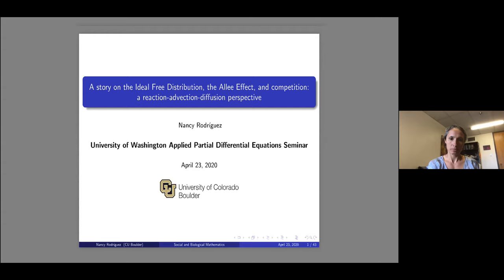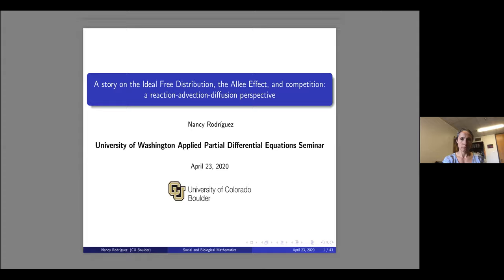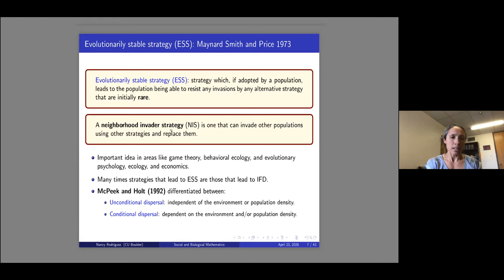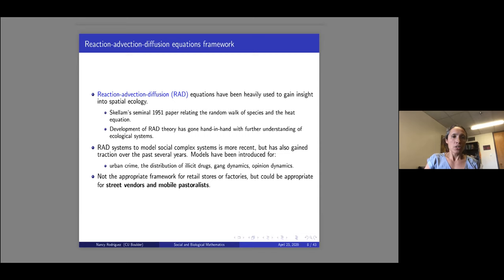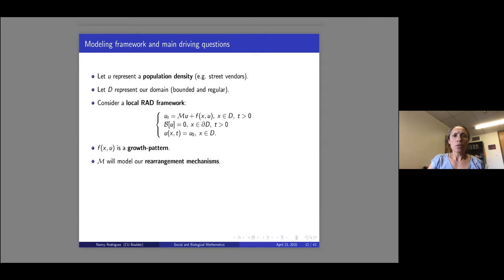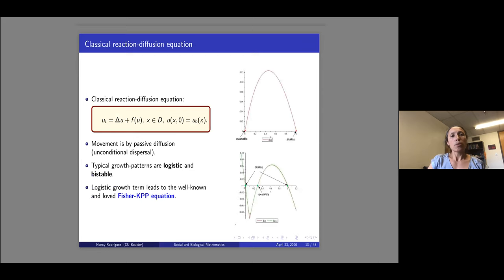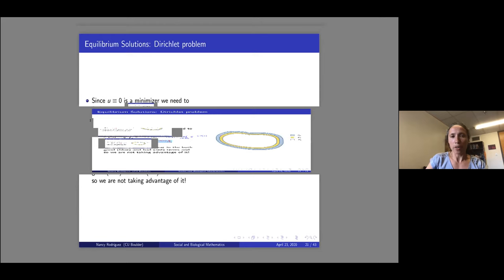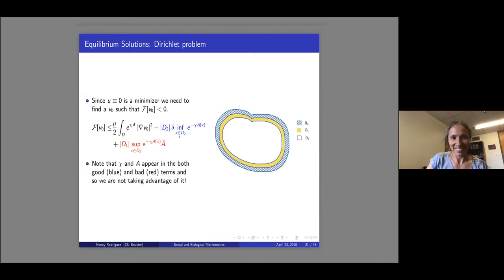Nancy Rodriguez: A story on relocation strategies, the Allee effect, and the Ideal Free Distribution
Title: A story on relocation strategies, the Allee effect, and the Ideal Free Distribution

Abstract: It is well known that relocation strategies in ecology and in economics can make the difference between extinction and persistence. In this talk, I present a unifying model for the dynamics of ecological populations and street vendors, an important part of many informal economies. I discuss the effects of chemotactic movement of populations subject to the Allee effect by discussing the existence of equilibrium solutions subject to various boundary conditions and the evolution problem when the chemotaxis effect is small.  On an interesting note, I present numerical simulations, which show that in fact chemotaxis can help overcome the Allee effect as well as some partial analytical results in this direction. I will conclude by making a connection to the Ideal Free Distribution and analyze what happens under competition, showing that the Ideal Free Distribution is locally evolutionarily stable.